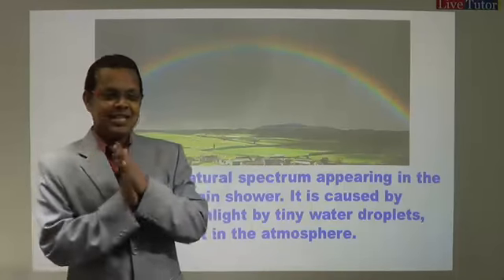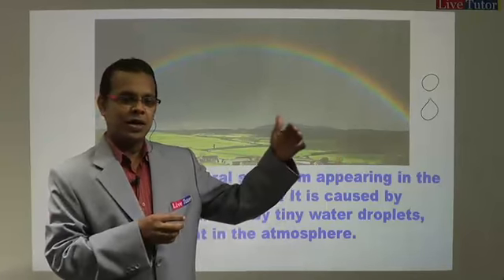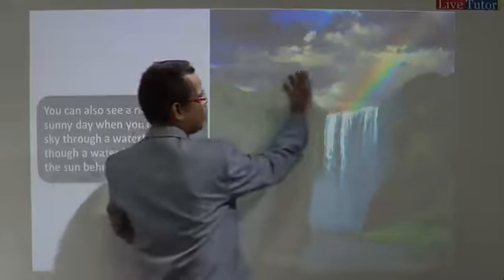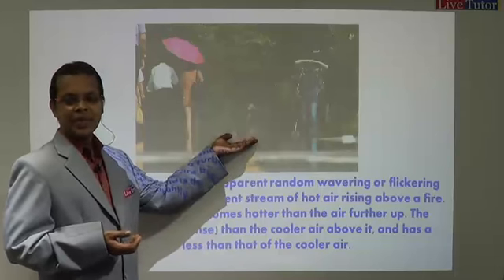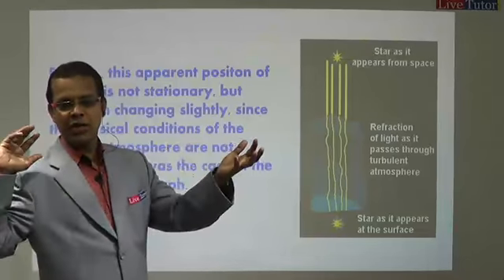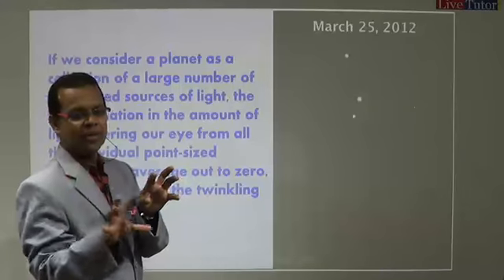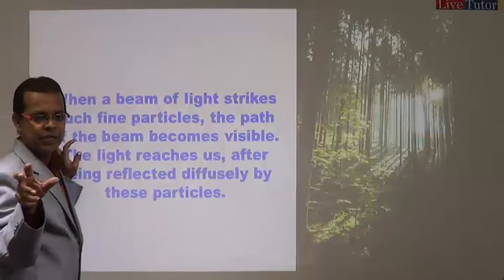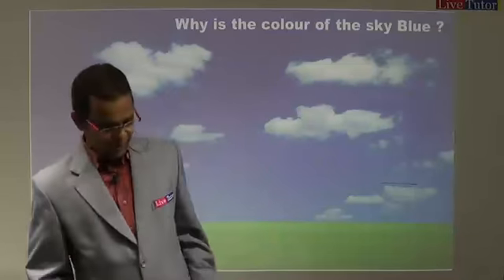X CBSE Physics 05122014